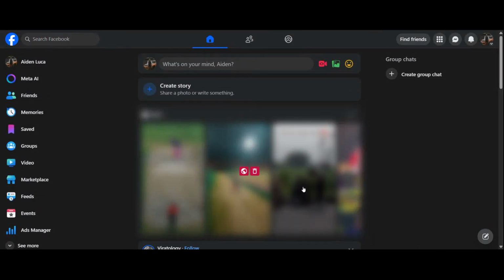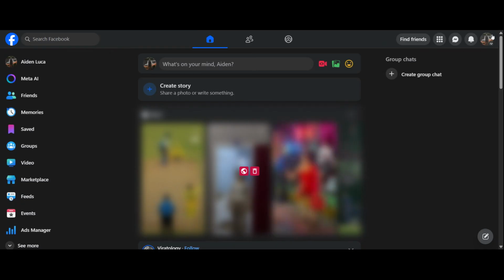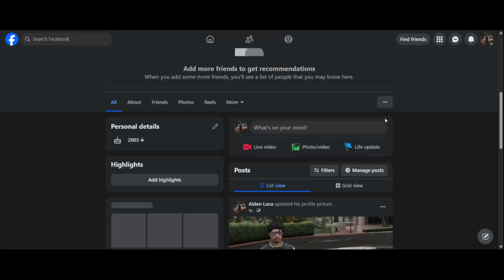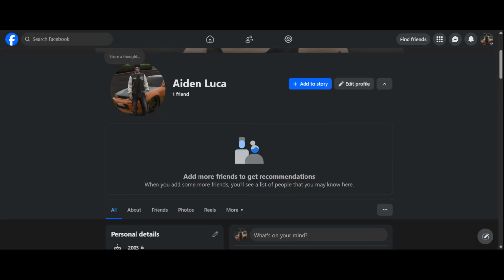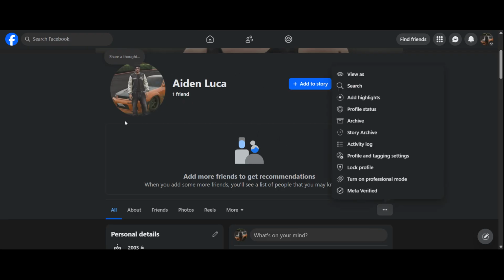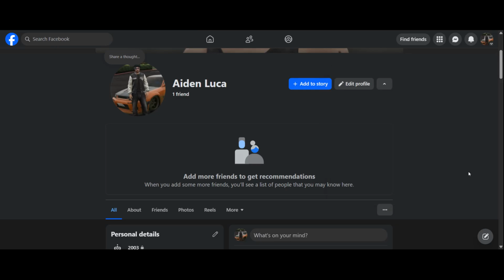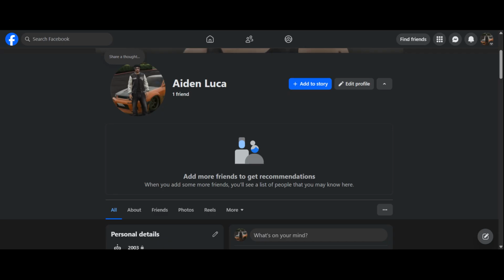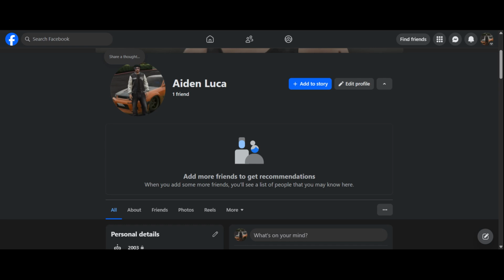How To Fix Facebook Profile Lock Option (2026 Easy Guide)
Learn how to fix the Facebook profile lock option when it’s missing or not showing up on your account. Follow this quick step-by-step guide to find Lock Profile on mobile and troubleshoot common issues.

Timestamps
0:00 Introduction
0:26 Open your Facebook profile
0:46 Tap the three dots menu
1:04 Look for Lock Profile
1:22 Use a mobile device if the option is missing
1:50 Update the app and refresh your account